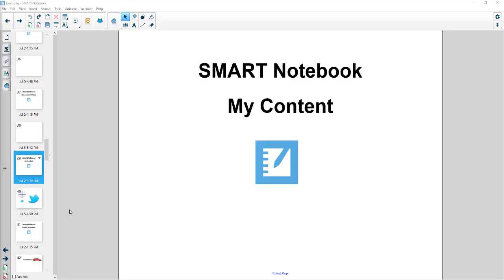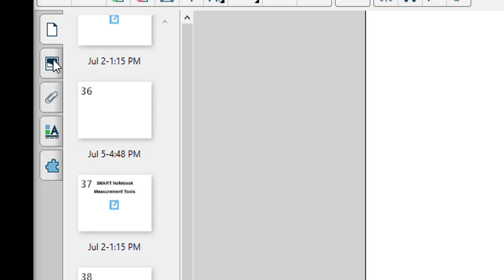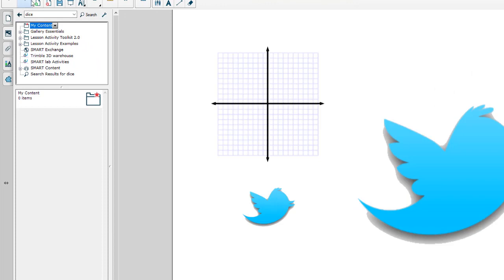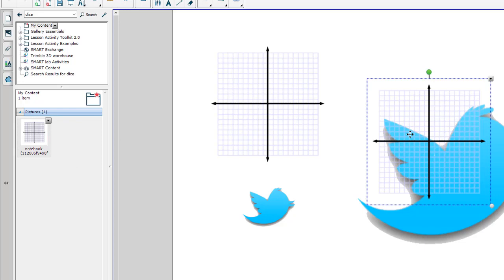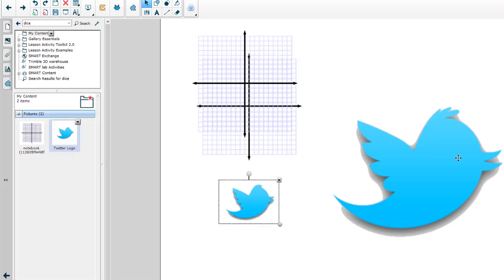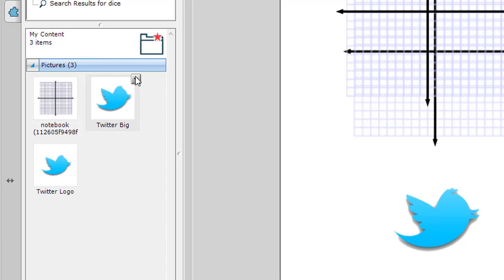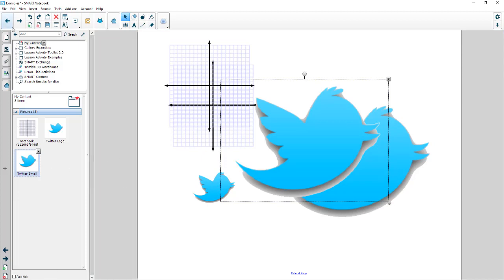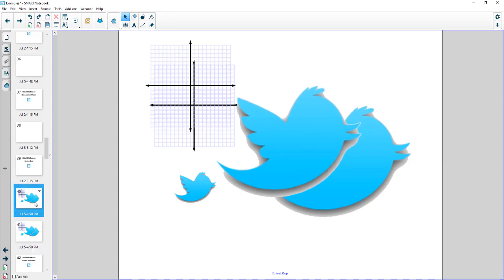SMART Notebook My Content